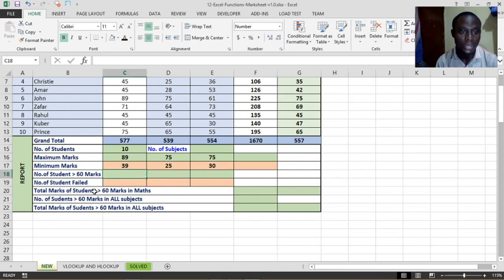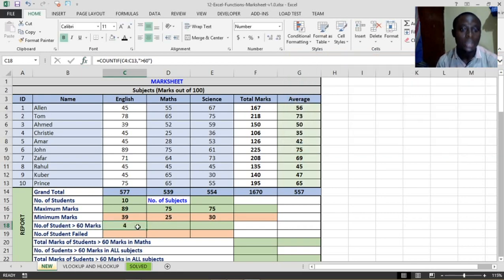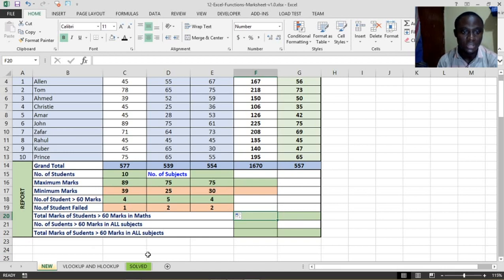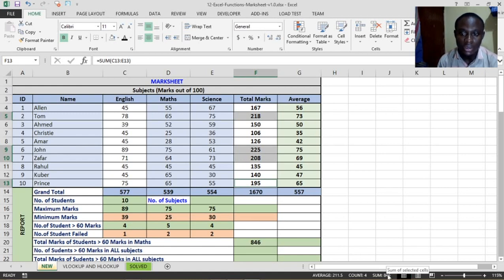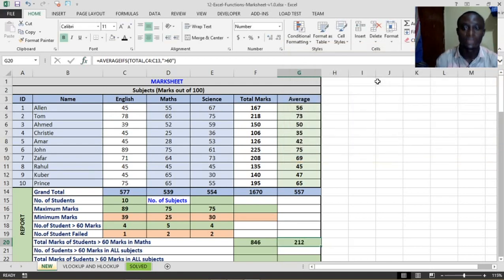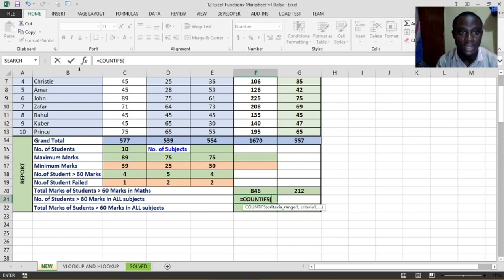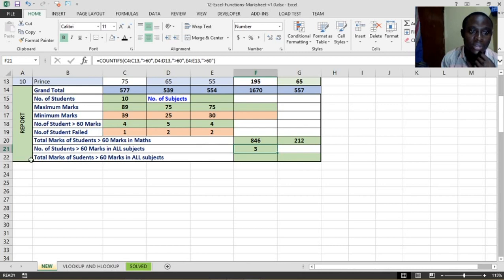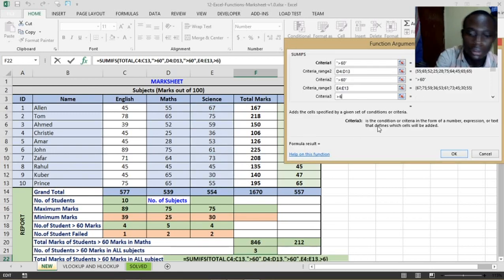EXCEL MASTERCLASS PT2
Usability functionalities of SumIFS AND COUNTIFS